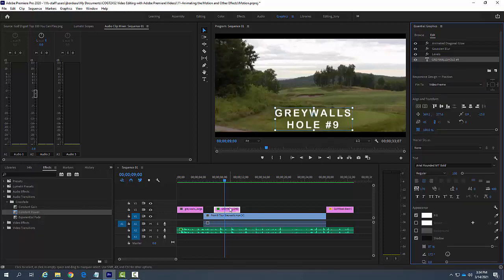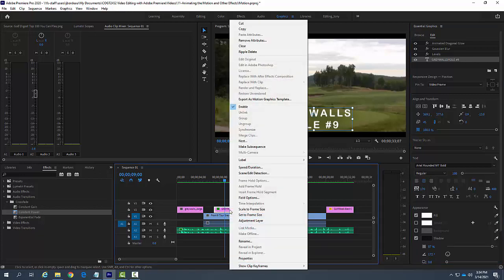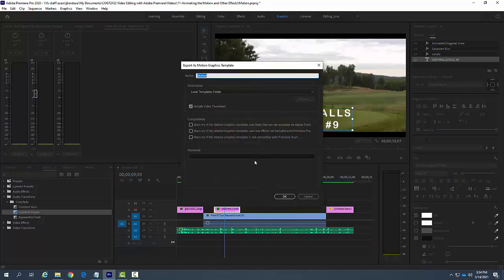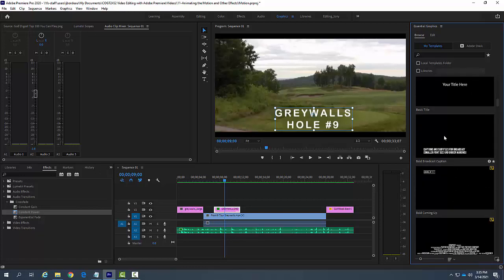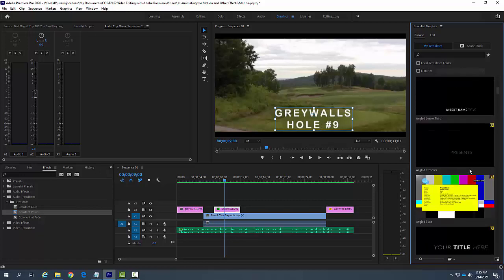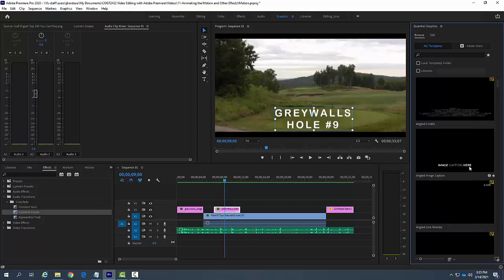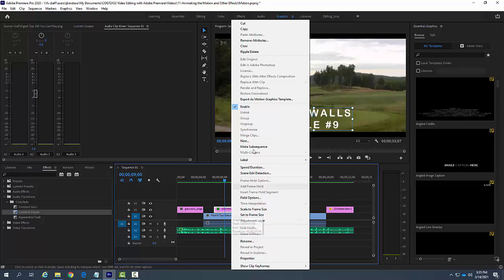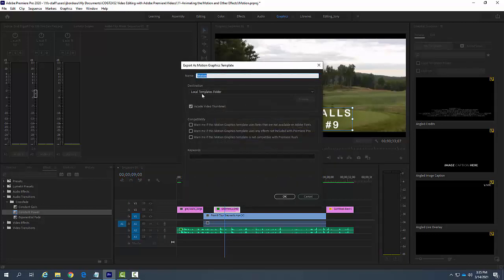13 05 Exporting the Title of the Project as a Motion Graphic Template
Exporting the Title of the Project (as a Motion Graphic Template)
Exporting The Sequence